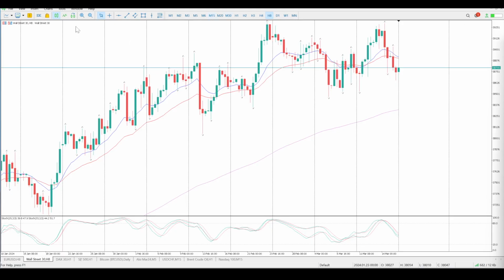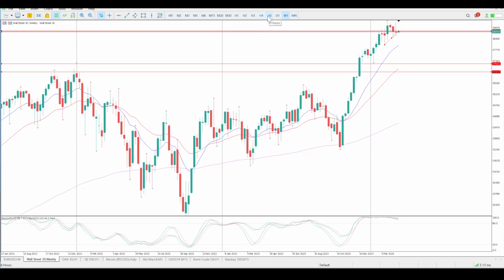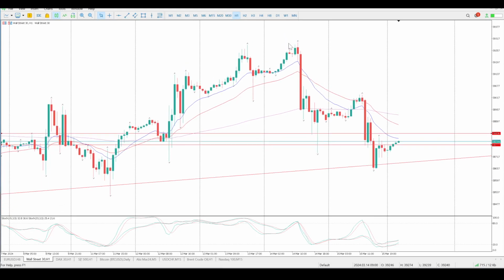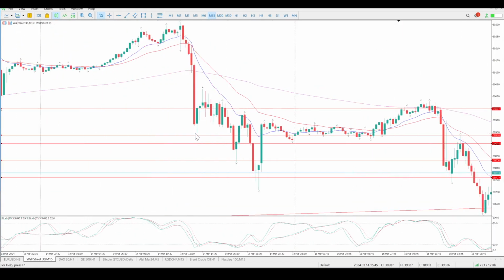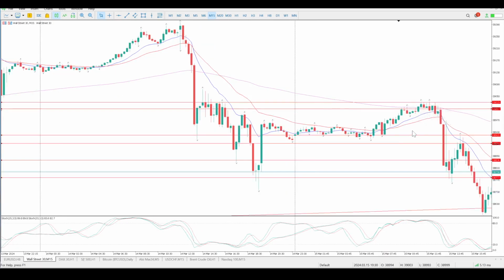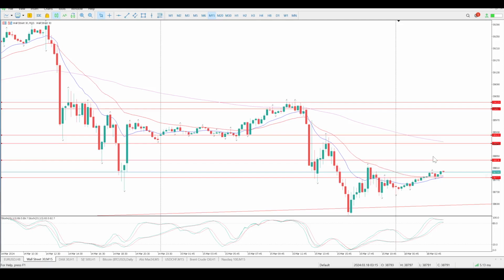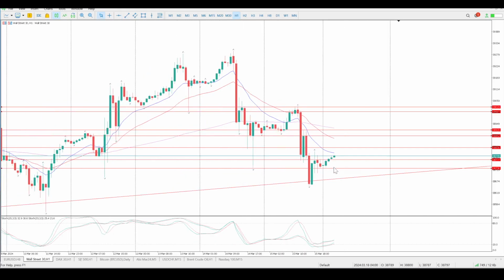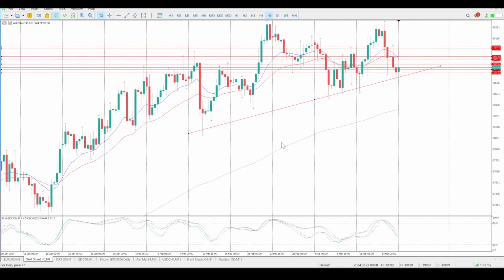Dow Jones futures Day Trade setups for Today 18 March 2024,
Day Trade Setups and Daily Technical Analysis of Dow Jones Today 18 March 2024.